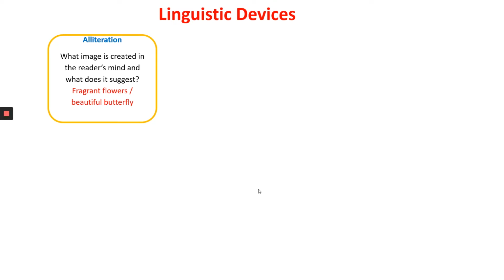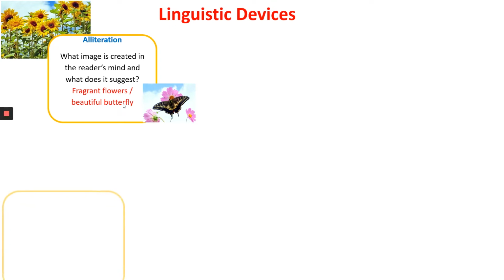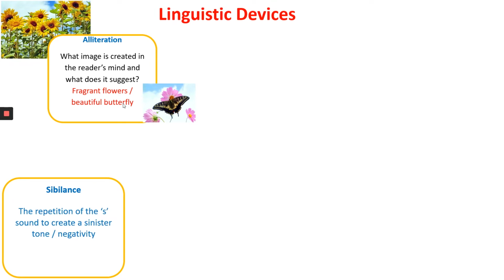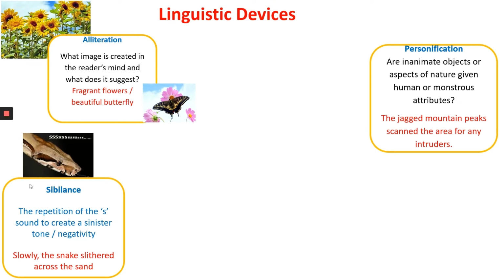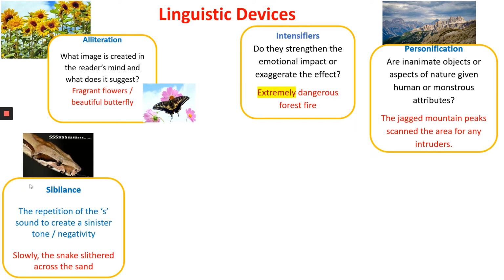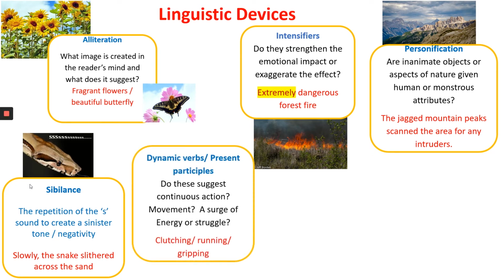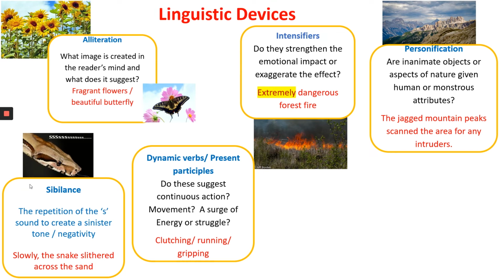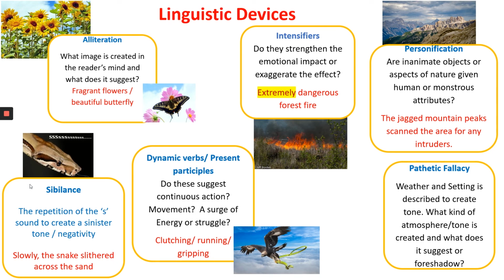GCSE English Language - Revision of Linguistic Devices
GCSE English Language - Know your Linguistic Devices.
Revision of Linguistic devices for GCSE Language Paper 1 & 2